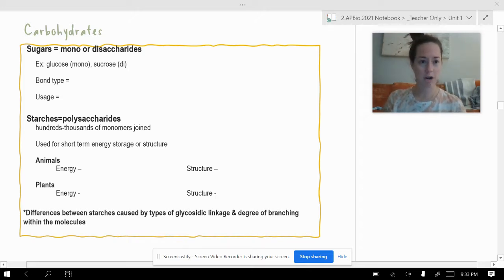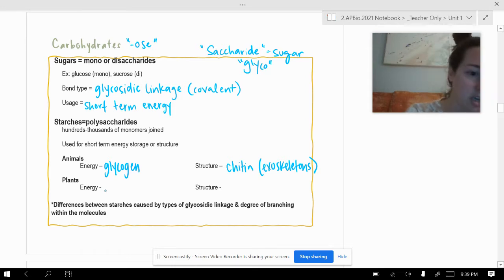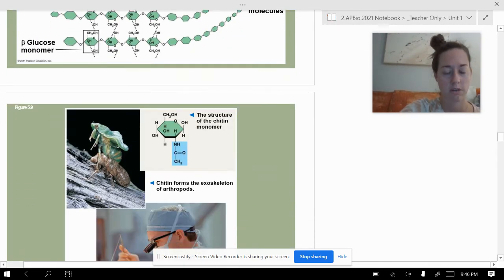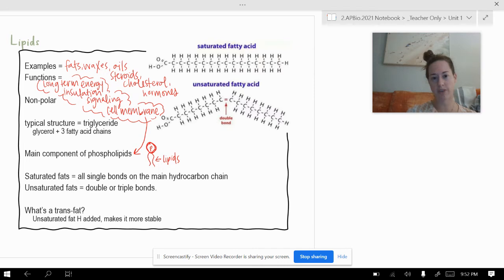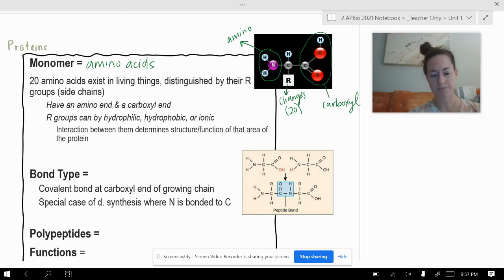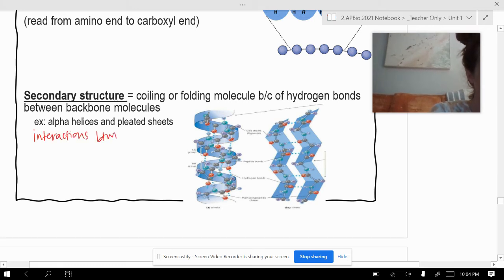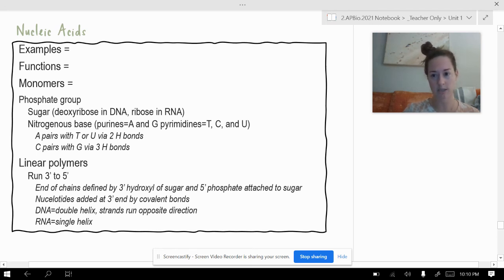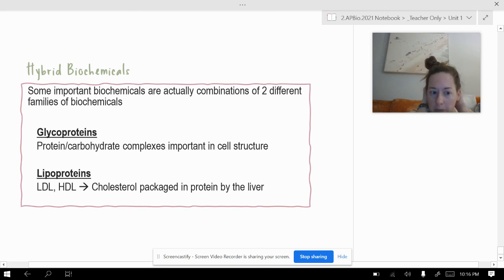AP Bio Biomolecules